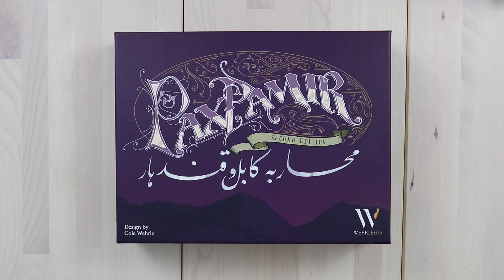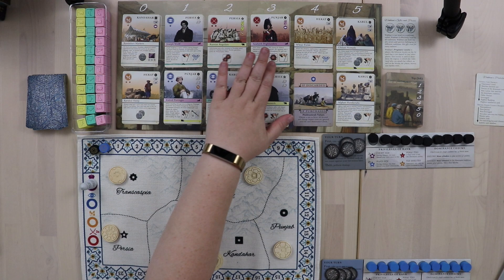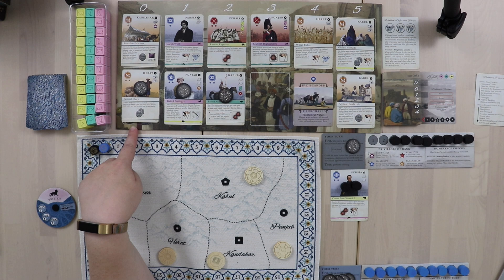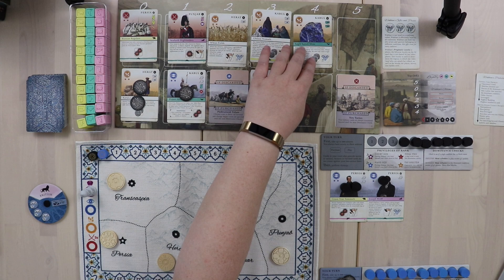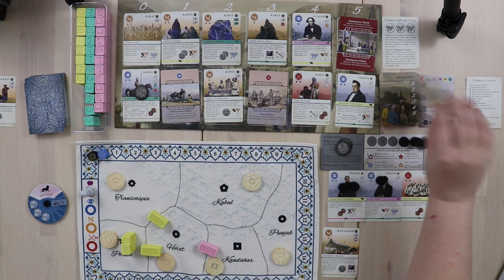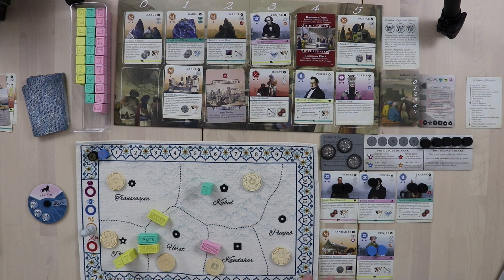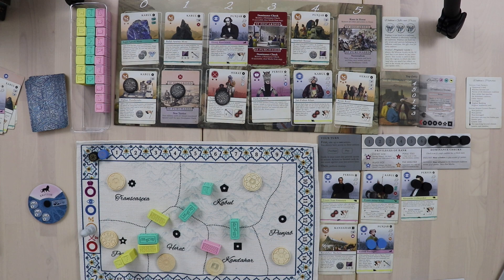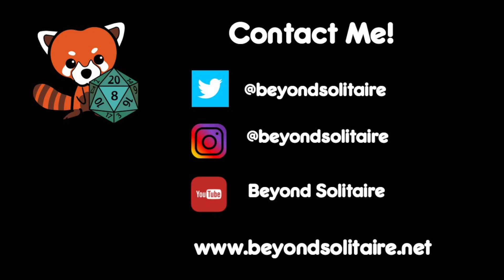How to Solo: Pax Pamir (2nd. ed.)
Join me for some sample turns of Pax Pamir, designed by Cole Wehrle with a solo mode by Ricky Royal. I'll be showing you how to get wrecked by the AI deck, Wakhan...